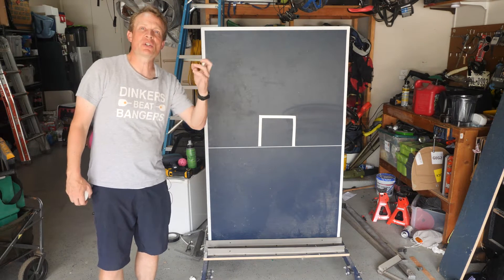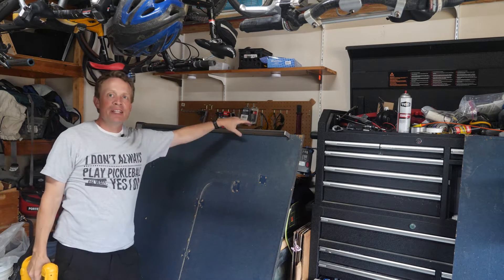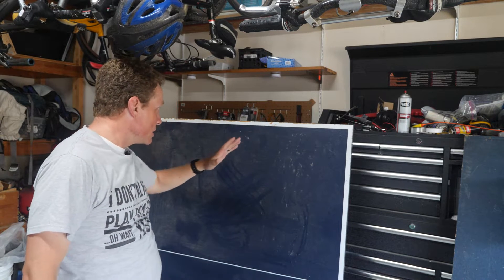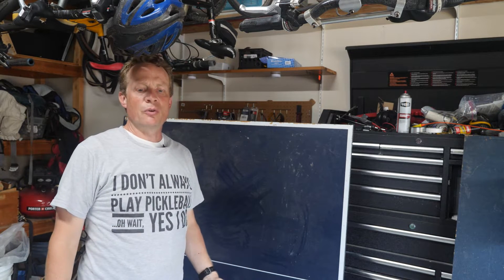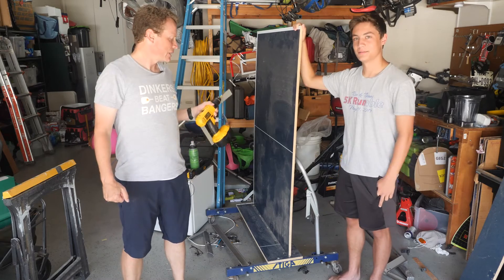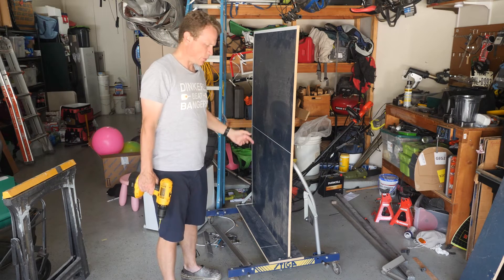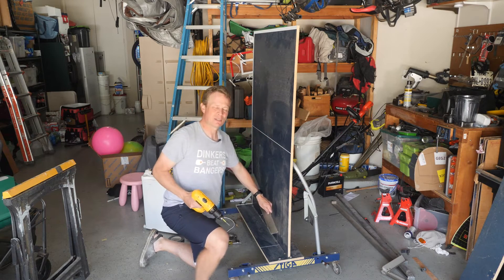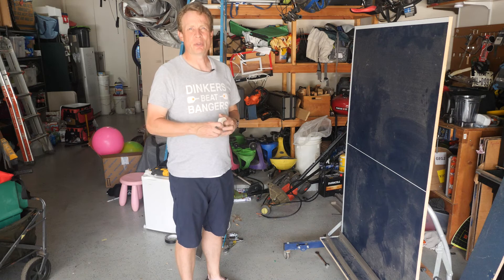How to make a pickleball practice wall from an old ping pong table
I found an old ping pong table for free and decided to use it to make a pickleball practice wall similar to the ones I have seen online.